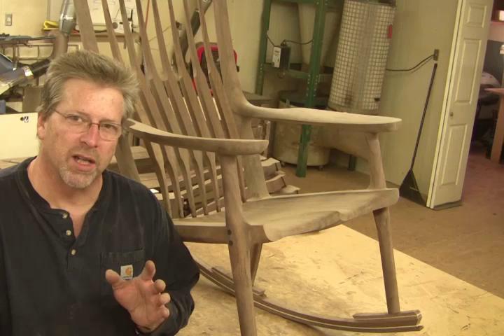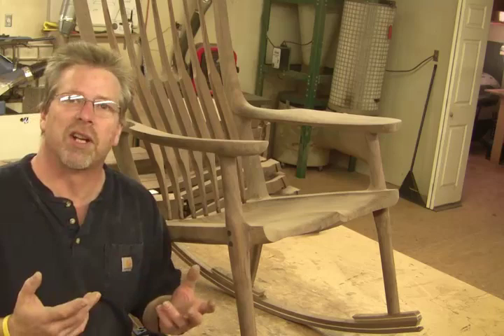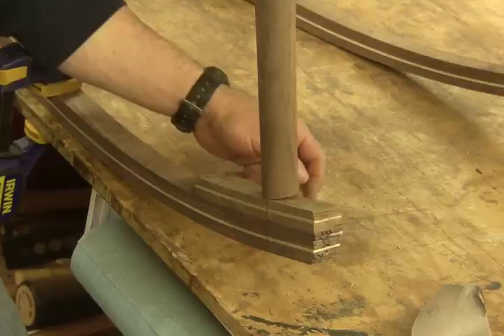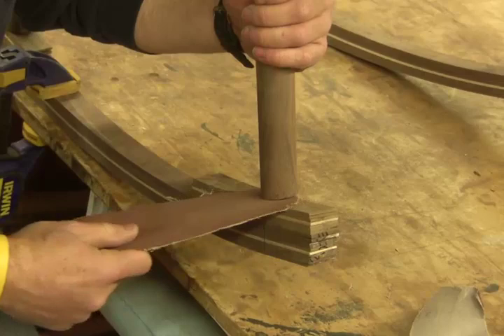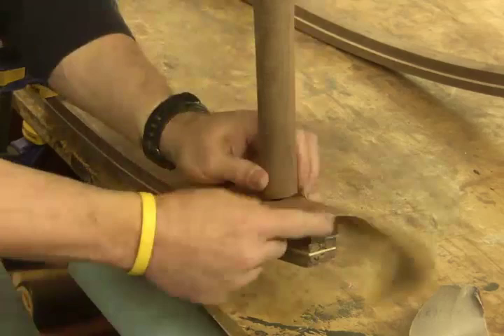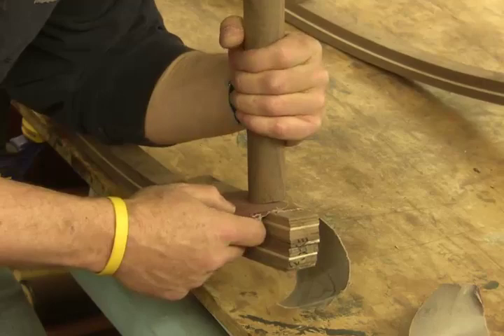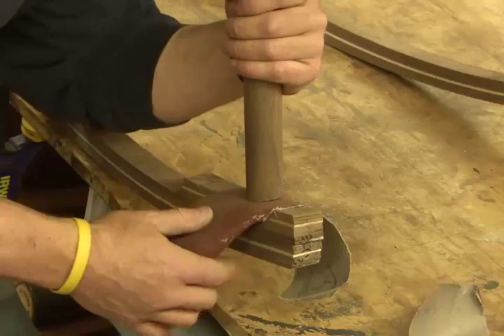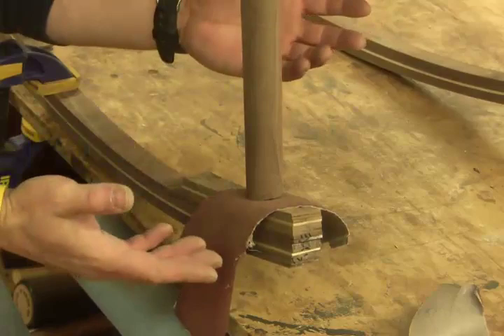The "sandpaper trick"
This cool trick is useful when you need to join two dissimilar surfaces into a nice, perfectly matched joint.  I use it when attaching my rockers to their respective legs. It marries those surfaces joint to where it is virtually undetectible.  Thios method can be used in any similar situation where perfectly mathcing those surface give you a headache.